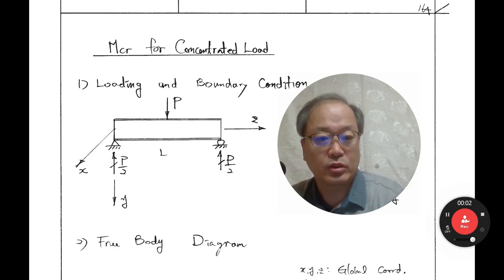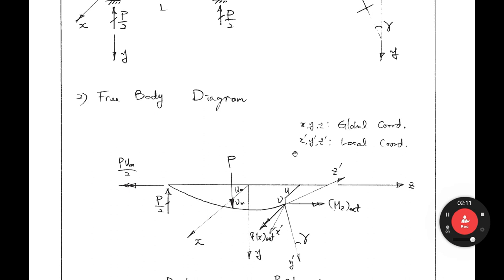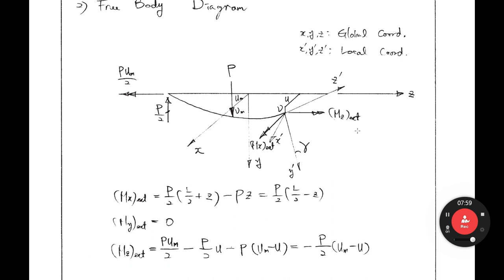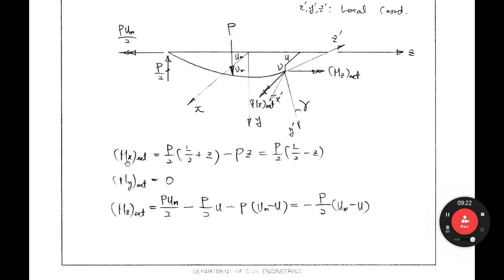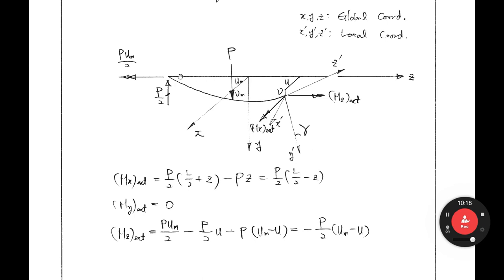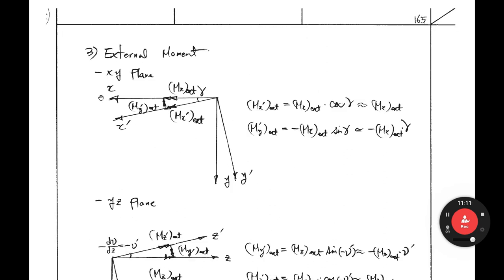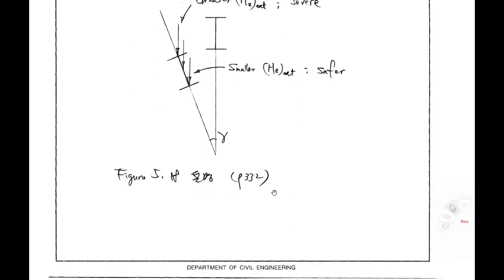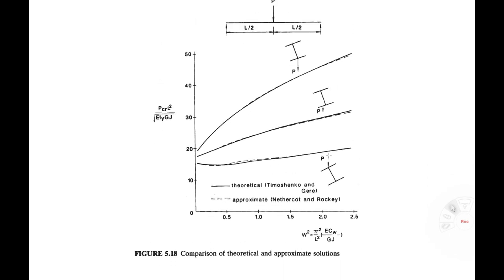Lecture 23: Derivation of Mcr for concentrated loaded beam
This lecture presents derivation of Mcr for concentrated loaded beam.